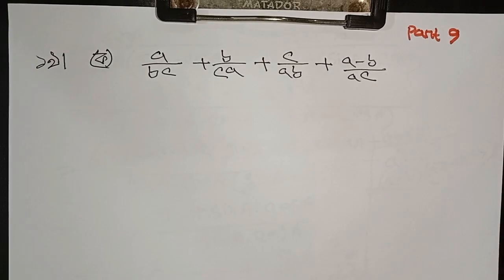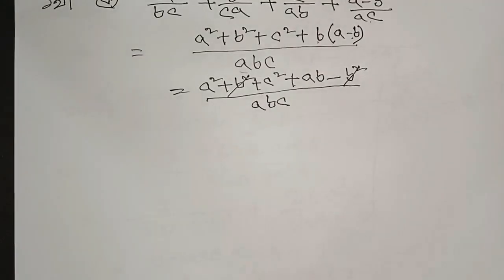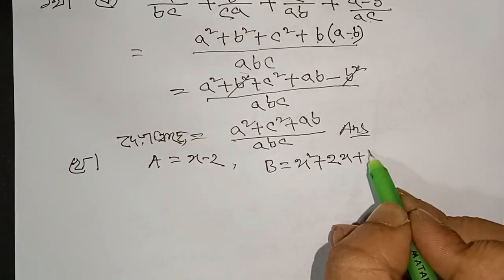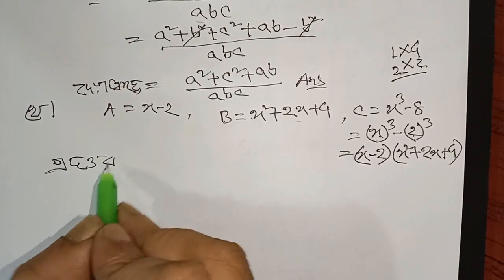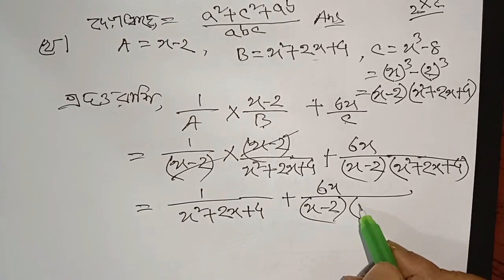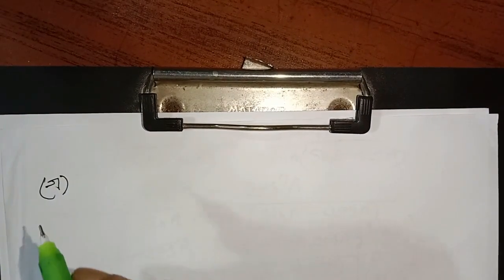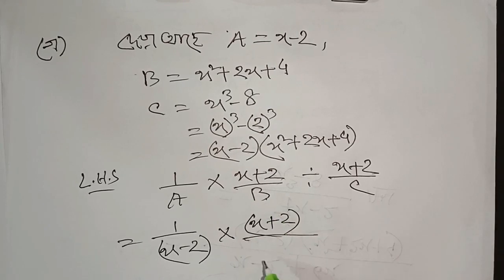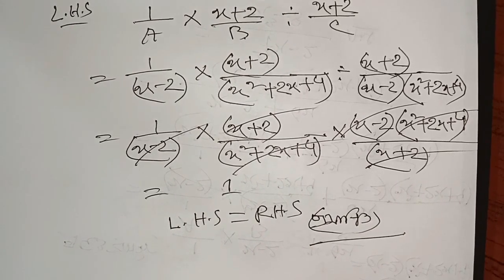Math Chapter 5.2 ll Class 8 Math Chapter 5.2 ll Eight Math 5.2 || বীজগণিতীয় ভগ্নাংশ // Part 9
৫.২ অনুশীলনীর সব ক্লাশ পেতে নিচের লিঙ্কে ক্লিক কর